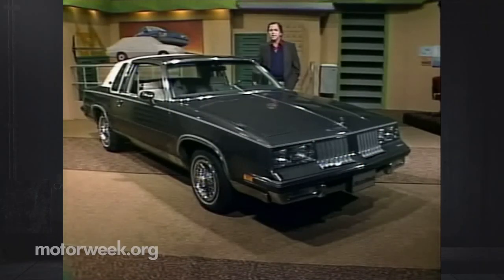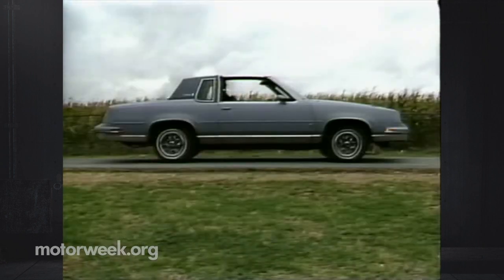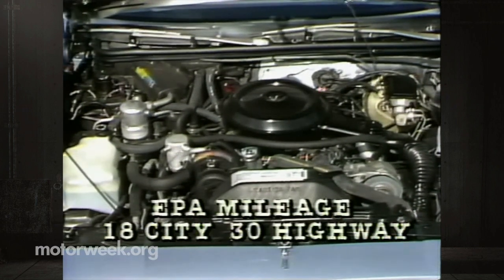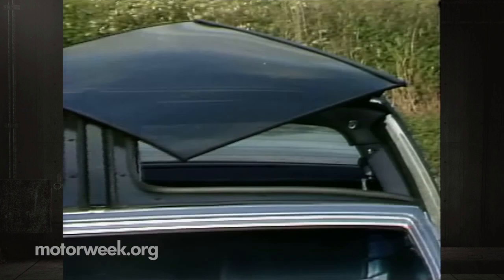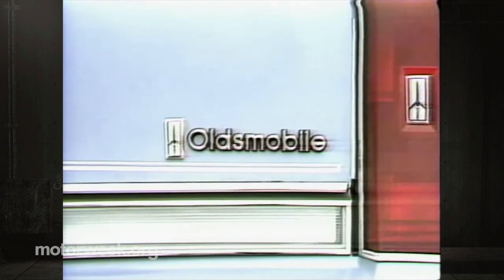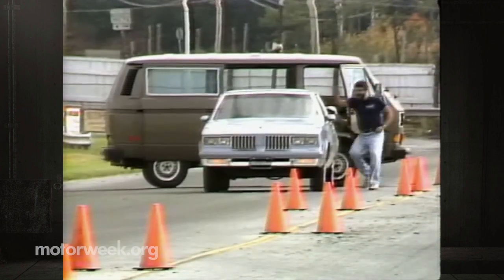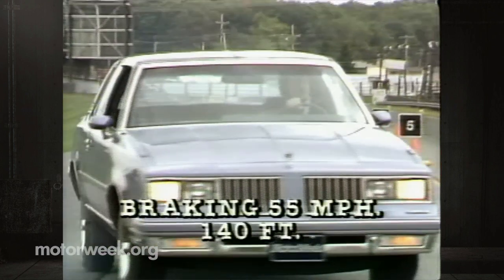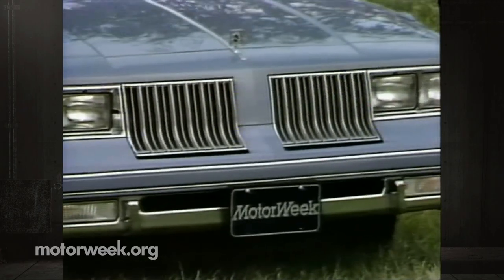1984 Oldsmobile Cutlass Supreme | Retro Review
Last of the class?